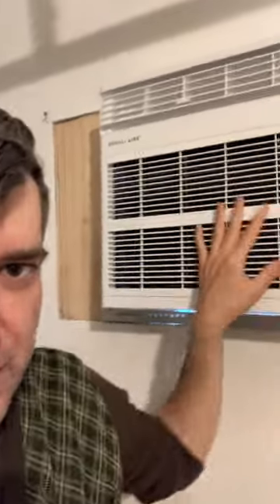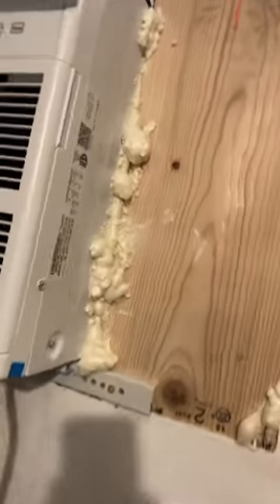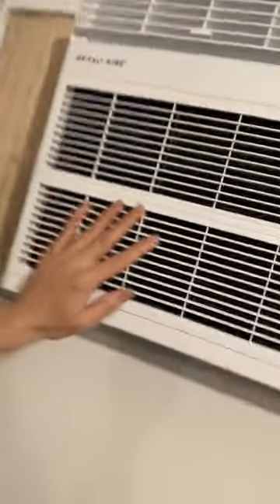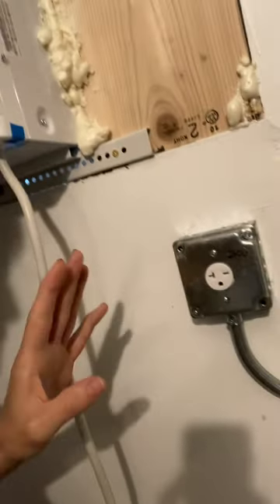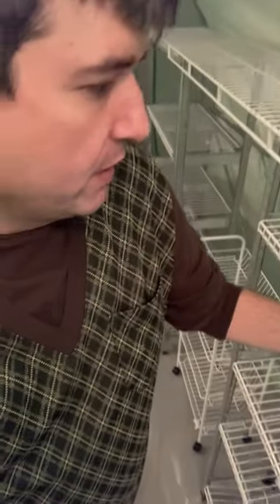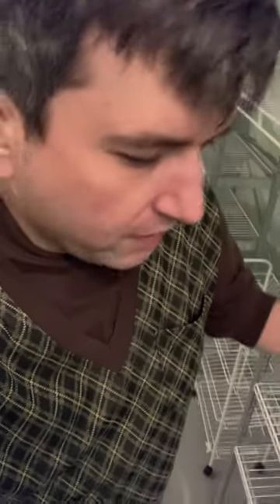Issues in the mushroom grow space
Issues in mushroom grow room… Never buy a Denali aire unit.